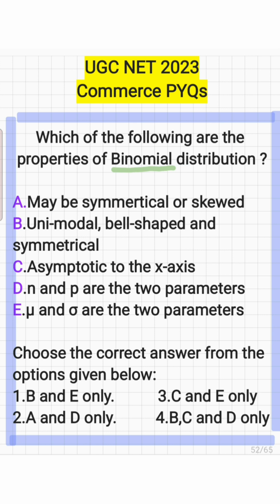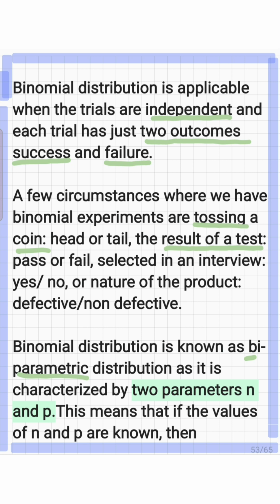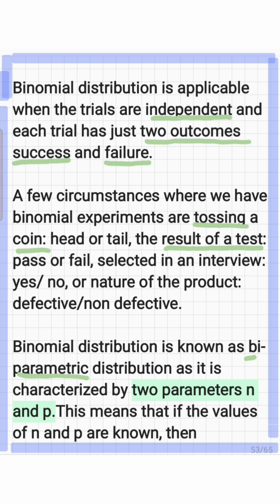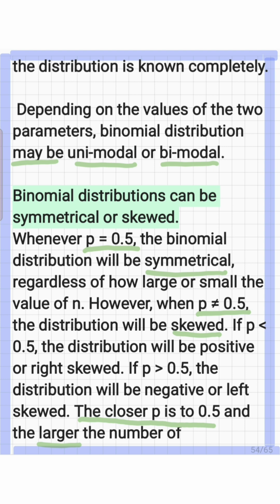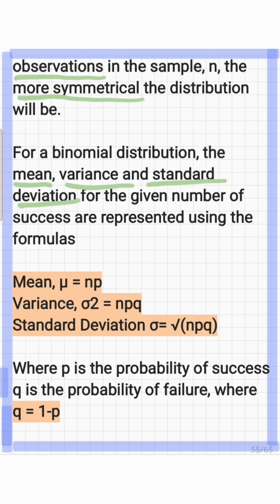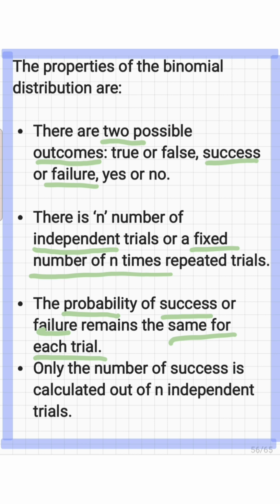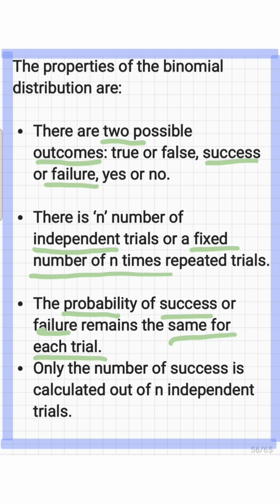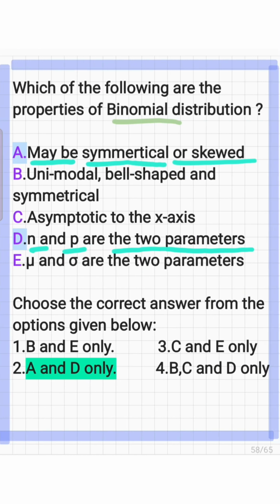#2023 Previous year mcqs PYQs Solved questions Let's crack UGC NET exam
net jrf commerce mcqs,
net commerce mcq,
net jrf commerce previous year,
net jrf commerce previous year question paper,
ugc net jrf commerce previous year question paper,
net commerce previous year paper,
commerce ugc net pyq,
ugc net commerce analysis 2022,
net jrf commerce exam date,
net jrf commerce 2022,
net ugc commerce paper,
ugc commerce previous year question paper,
ugc net commerce pyq 2021,
net jrf commerce strategy,
ugc net commerce pyq,
ugc paper 2 commerce,
2021 net commerce question paper,
ugc net paper 2 commerce analysis

12th commerce mcq questions,
tgt commerce mcq questions,
11th commerce mcq questions,
q-commerce,
commerce related mcq,
commerce mcq series,
commerce tgt mcq,
commerce mcq ugc net,
commerce vedantu,
8 commerce,
9 commerce

psc lecturer in commerce,
kerala psc lecturer in commerce polytechnic,
lecturer in commerce kpsc,
lecturer in commerce polytechnic kerala psc
net ugc commerce,
ugc net commerce mcq,
jrf commerce,
mcq ugc net commerce,
net commerce analysis,
ugc commerce,
ugc net jrf commerce strategy,
net jrf commerce,